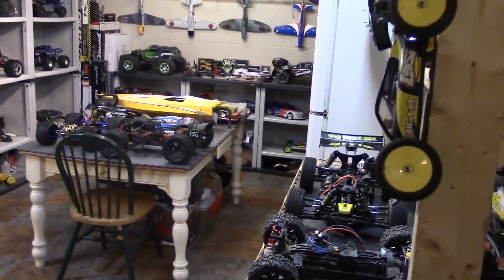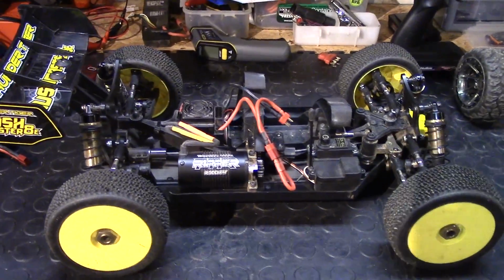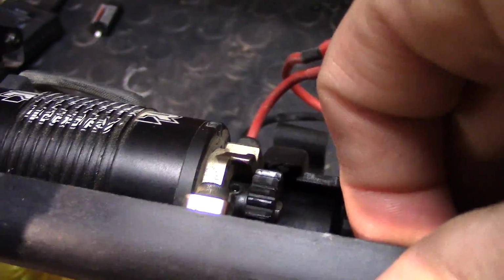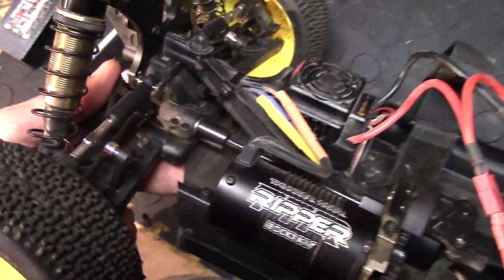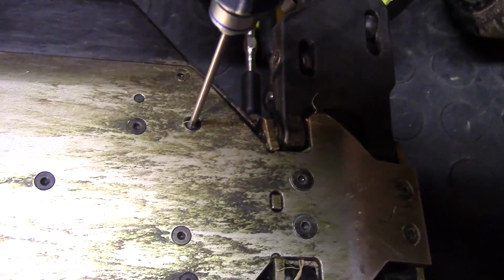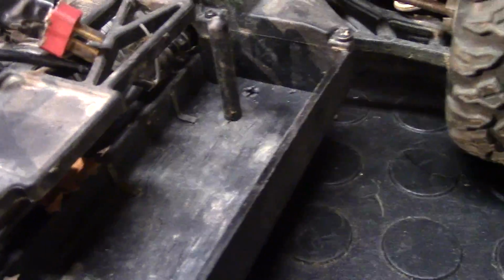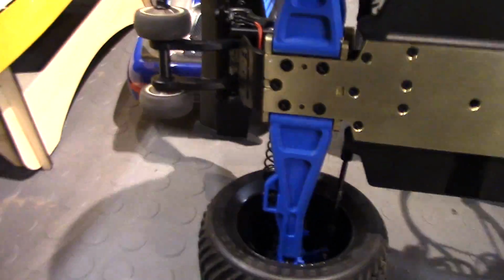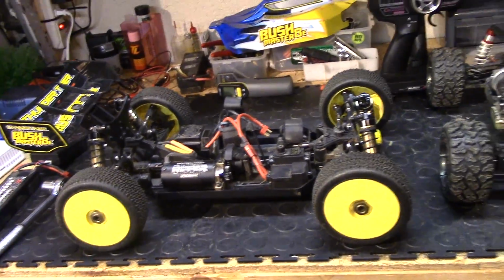RC Car Pre-Bash Inspection - Do You Do One?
Here are some good tips and tricks for beginners or anyone for that matter regarding inspecting your RC before a bash.